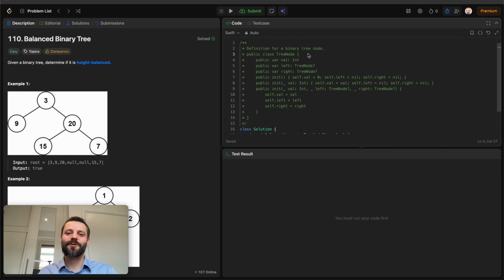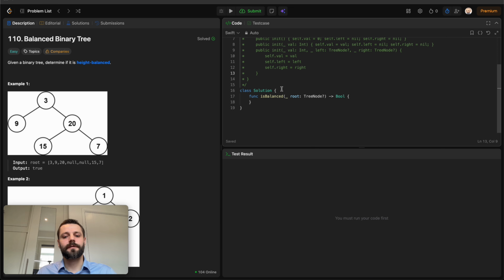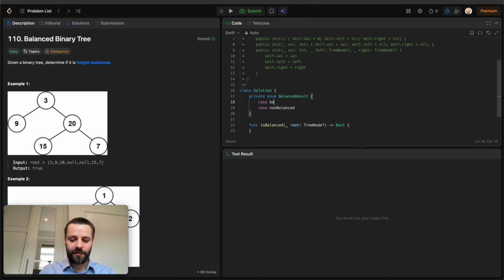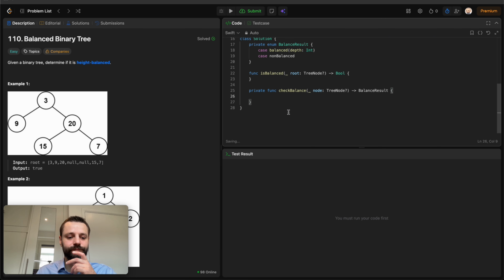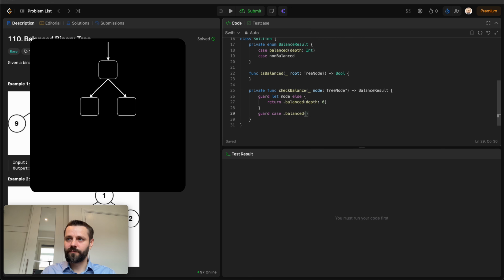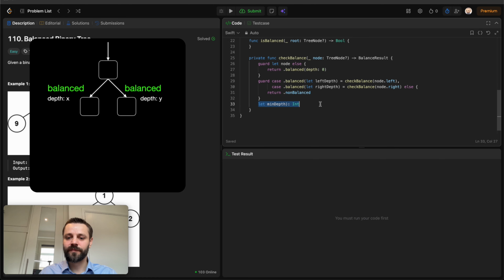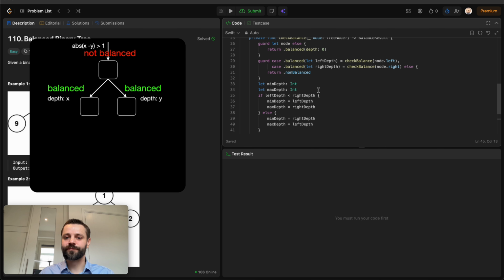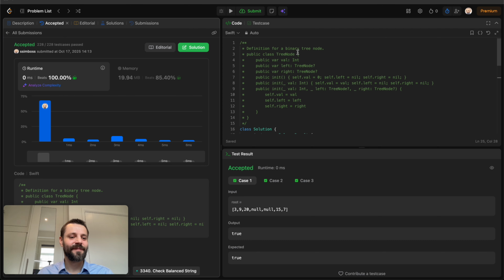LeetCode. 110. Balanced Binary Tree. Coding in Swift.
Given a binary tree, determine if it is height-balanced.

A height-balanced binary tree is a binary tree in which the depth of the two subtrees of every node never differs by more than one.

00:00 Intro to the task
01:14 Solving the problem
07:15 Checking and submitting the solution